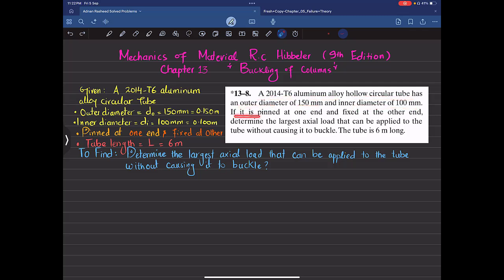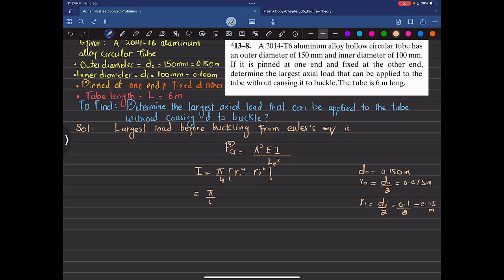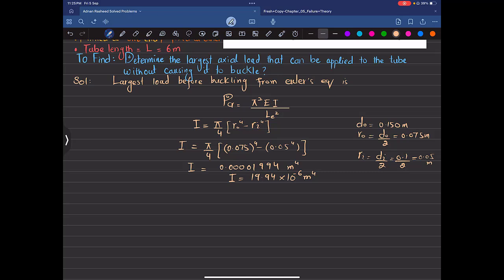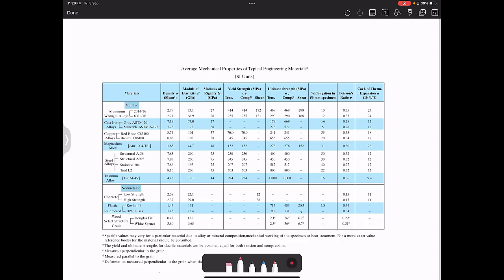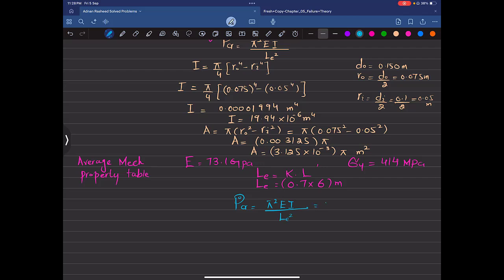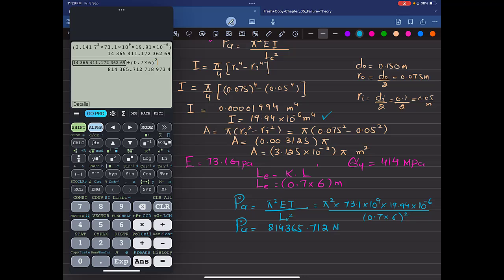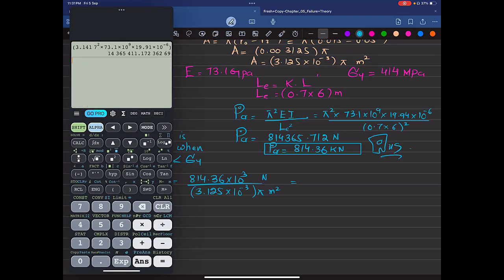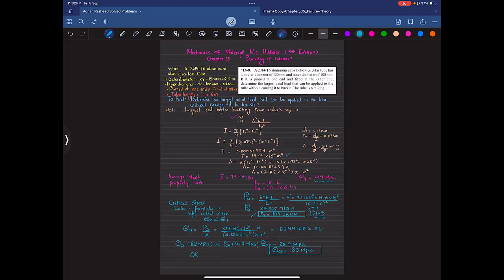13-8 Determine the largest axial load without causing buckling | Mechanics of materials rc hibbler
13–8.    A 2014-T6 aluminum alloy hollow circular tube has an outer diameter of 150 mm and inner diameter of 100 mm. If it is pinned atone end and fixed at other end, determine the largest axial load that can be applied to the tube without causing it to buckle. The tube is 6 m long.
314 Problem solutions of all chapter of  Mechanics of Materials by Beer & Johnston